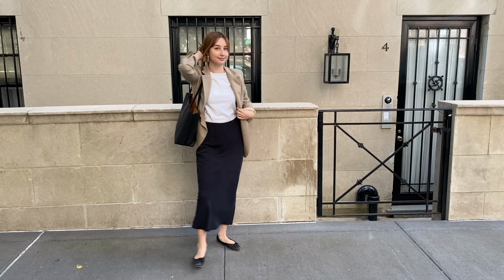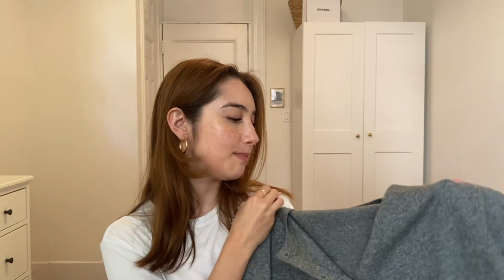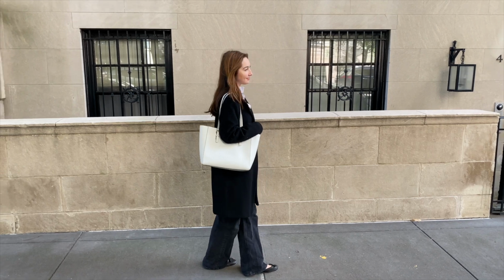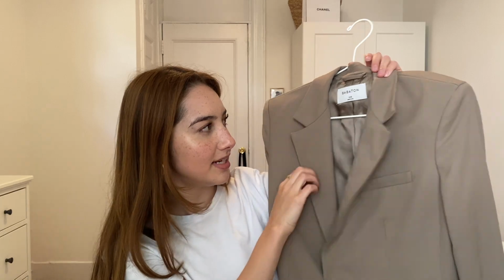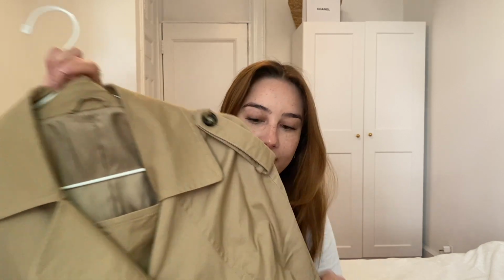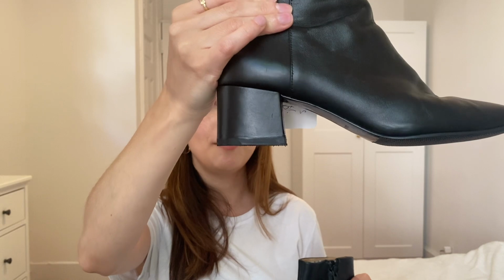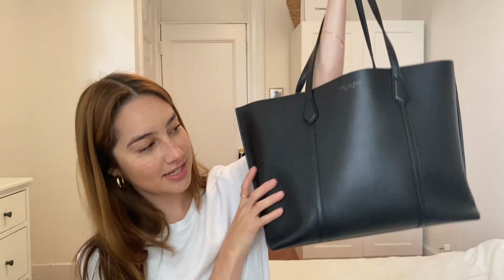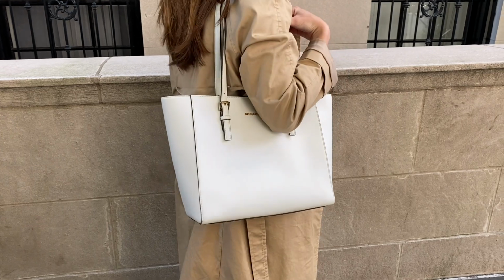Fall closet essentials - Top clothing items that I can't live without!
As my favorite season approaches, I wanted to share the pieces that I've worn season after season and I think make for the perfect fall closet. Happy fall!

🏹 Music
Dark Roast, baegel

00:00 Intro
01:17 Tops
05:00 Bottoms
08:12 Outerwear
12:47 Shoes
17:57 Bags